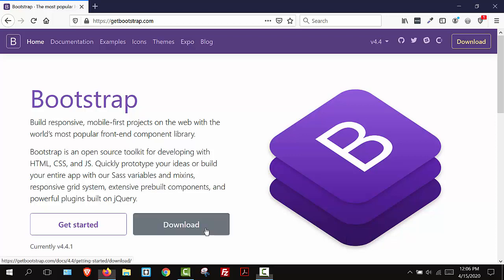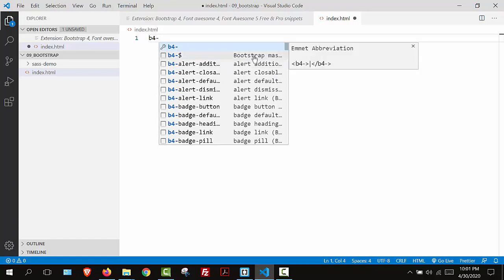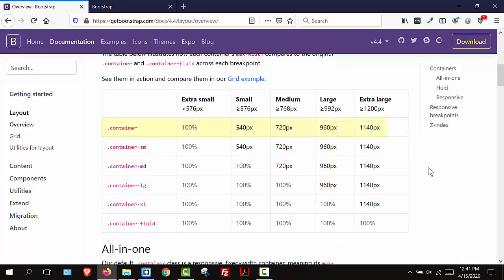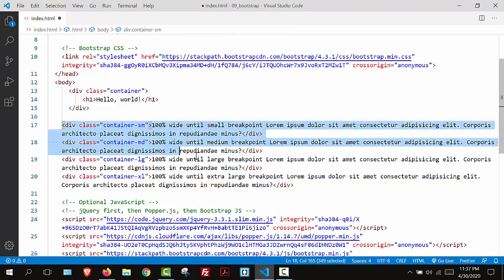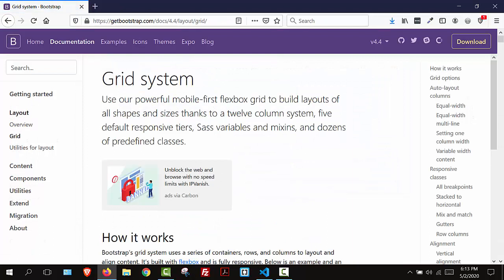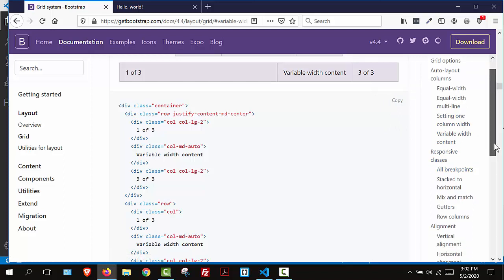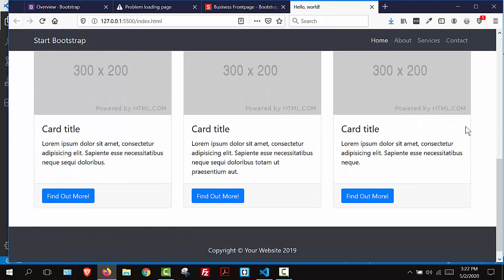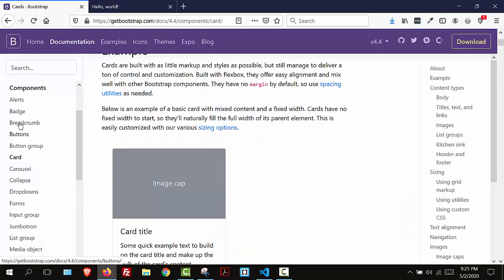Beginning Bootstrap Tutorial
This video tutorial will cover some of the Bootstrap framework components.